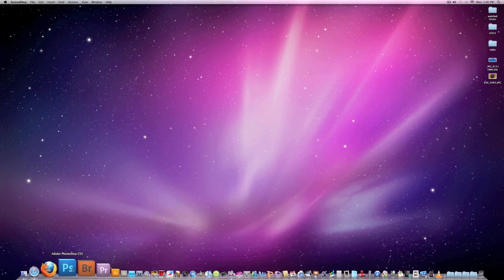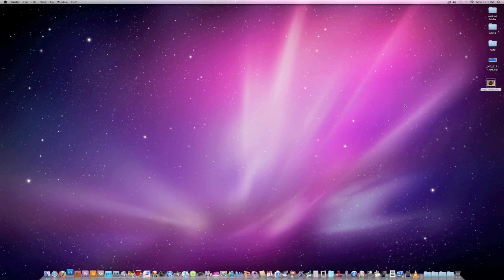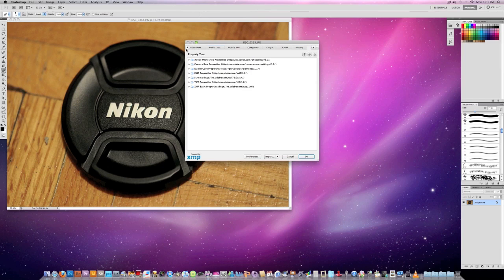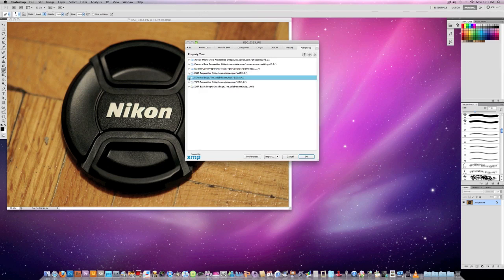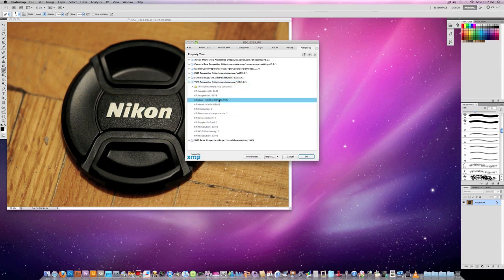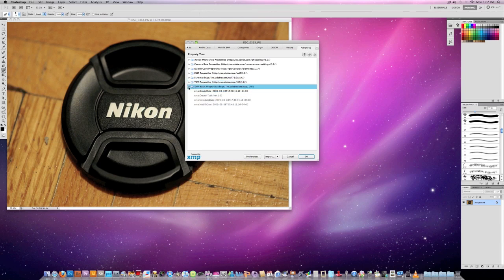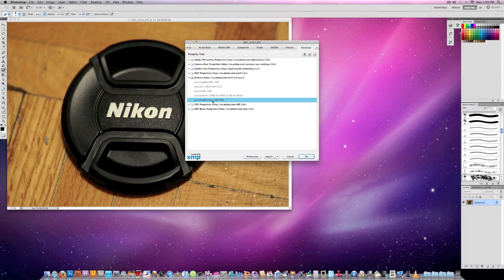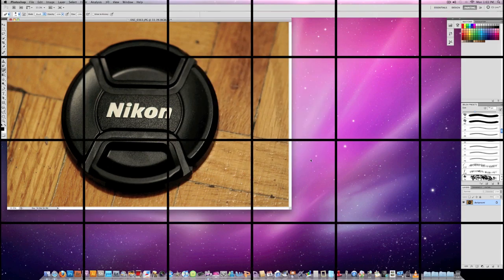camera actuations and shutter count ..tutorial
in the video i will show you how to find how many pictures you have taken with your camera. regardless of the brand.using photoshop cs5 or any photoshop version..cheers